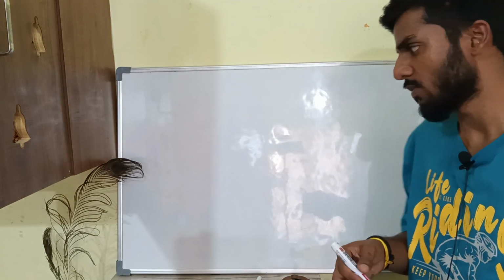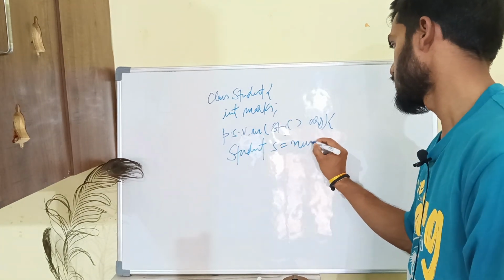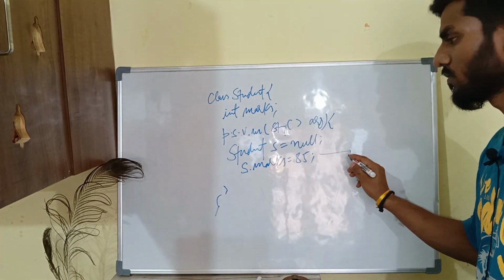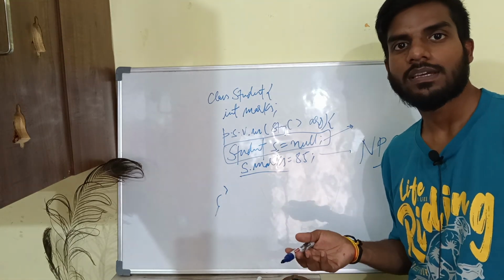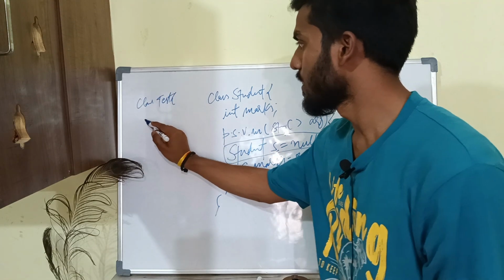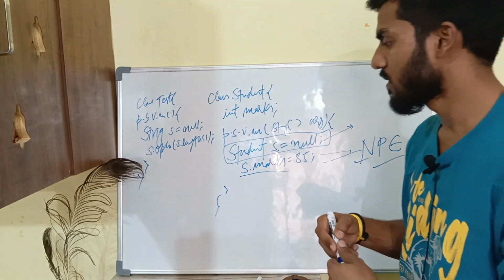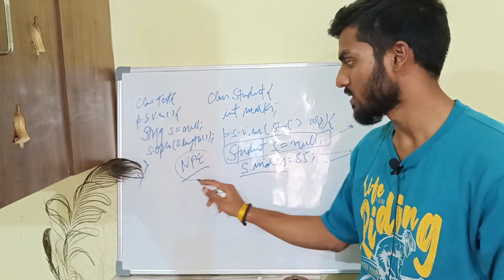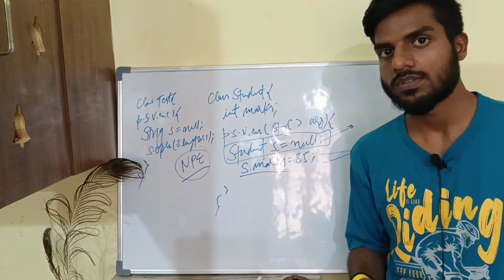Null Pointer Exception in Java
Hii guys do you know about Null Pointer Exception in Java ? why null pointer exception happens in Java

After watching this video you will have more clarity about Null Pointer Exception in Java